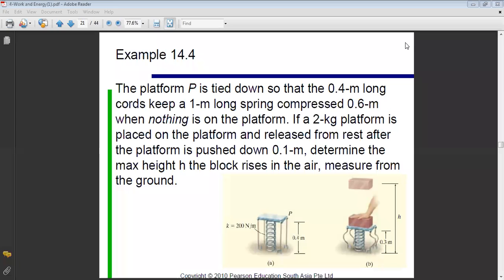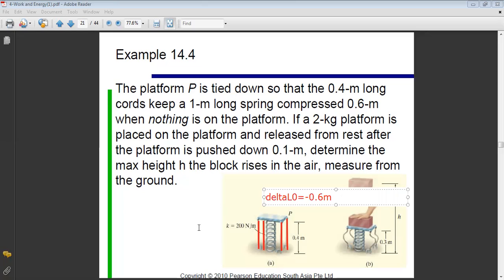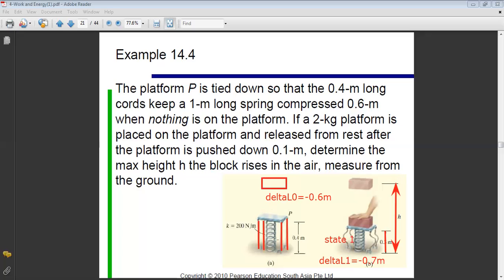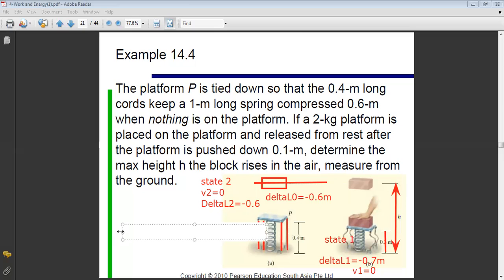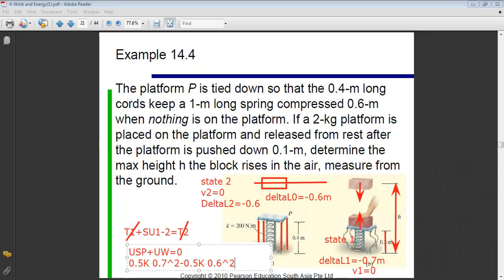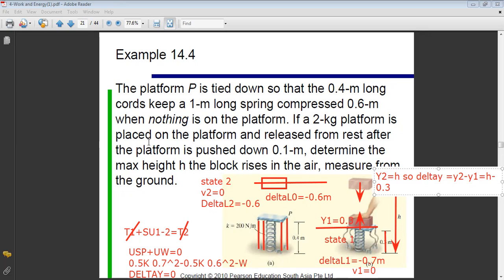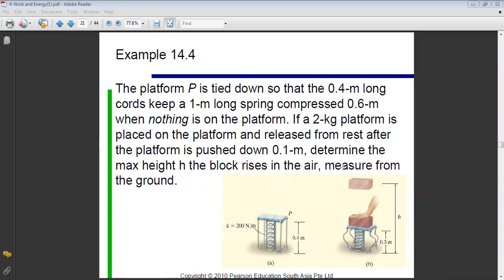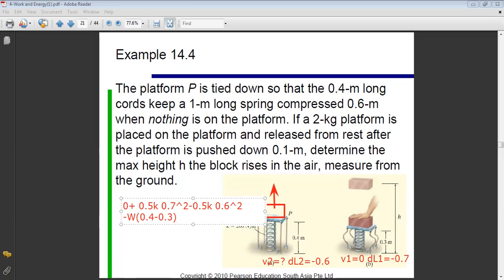Chapter 14 - Part 2